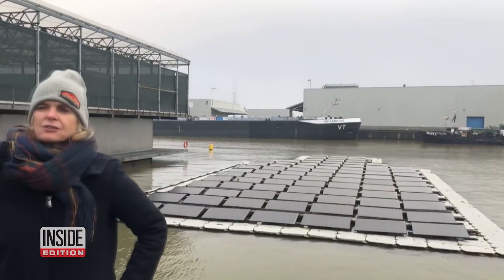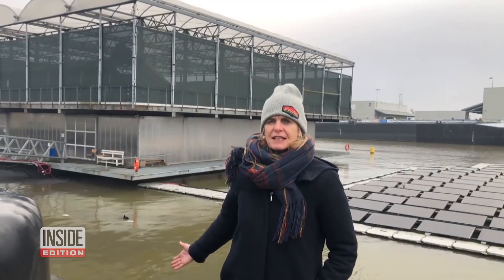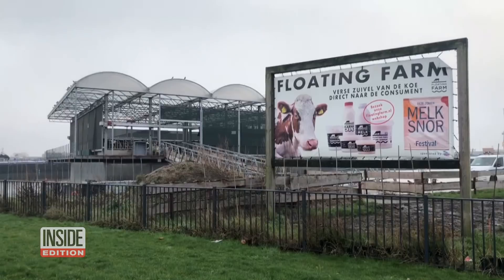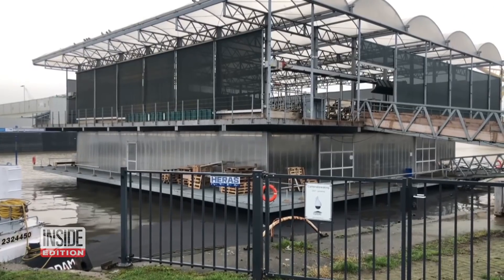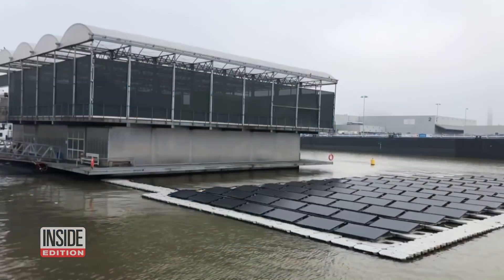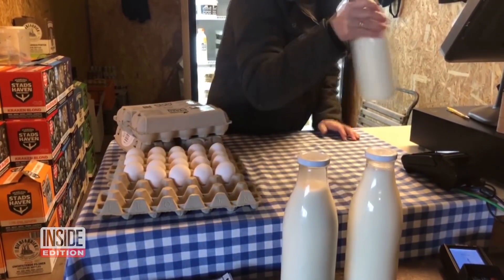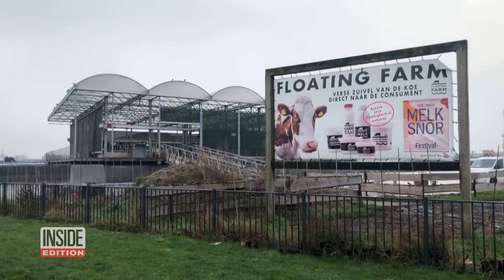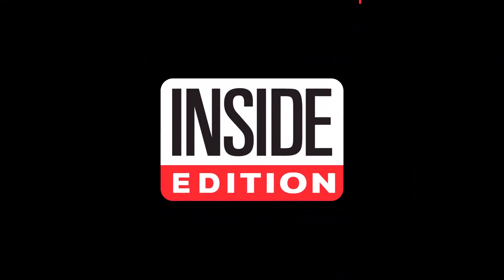This Is the World’s First Floating Farm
The world’s first floating farm is located in The Netherlands, meant to help out with the issue of diminishing land to farm on. “That's why we started farming on the water. Another thing is that when you start (farming) near to the city, you have less more kilometers to drive with the food. So that is more sustainable. So, we produce locally and also consume locally,” said one of the farm’s co-founders, Minke Van Wingerden. Inside Edition Digital’s Stephanie Officer explains.